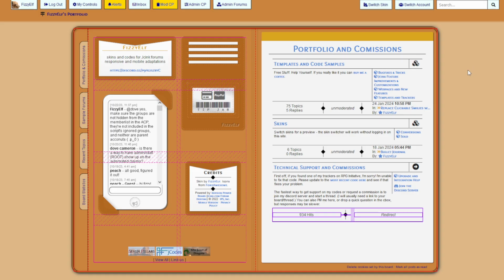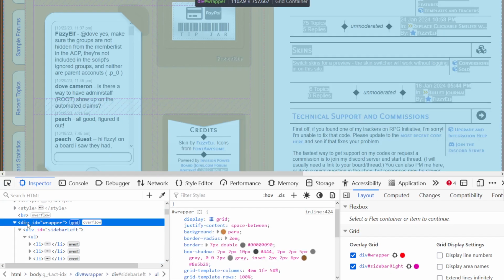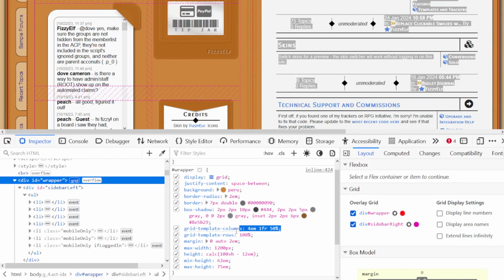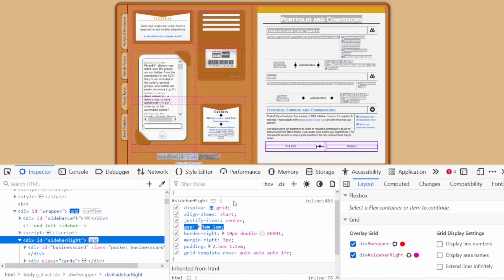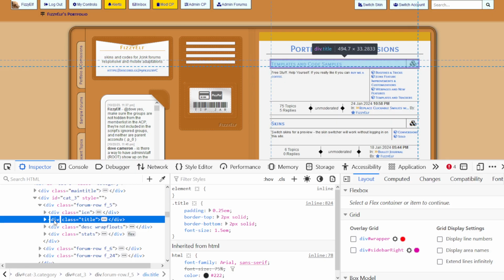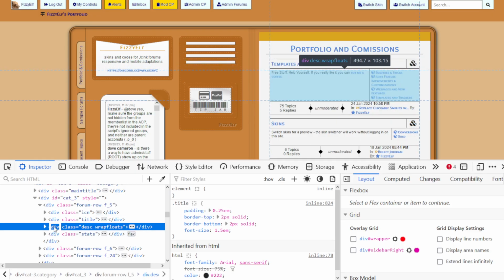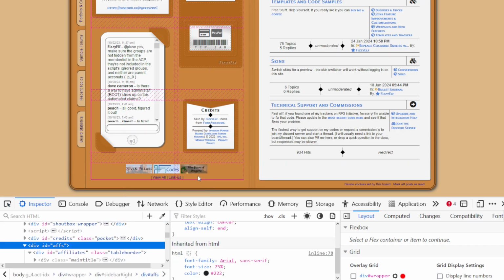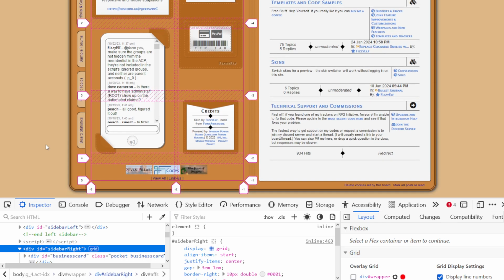Web Designer Toolbox: Grid & Flexbox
Turn your volume all the way up, sorry.